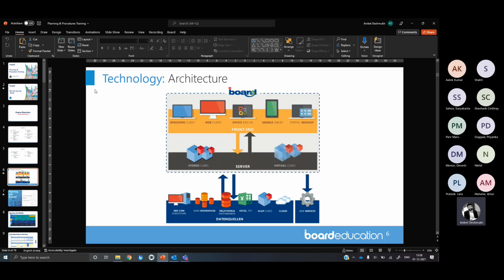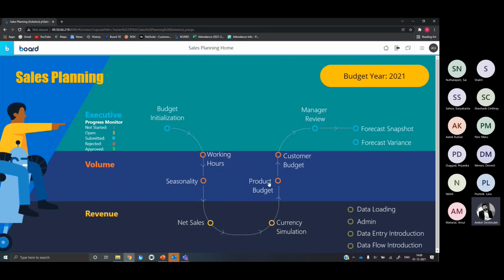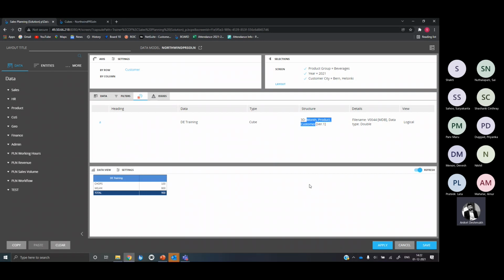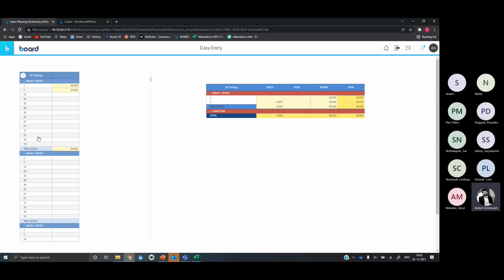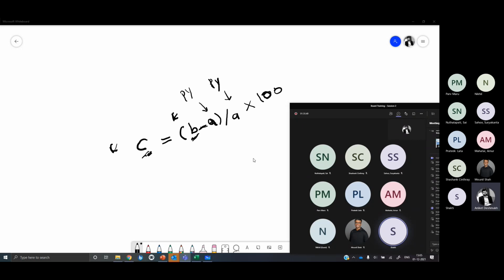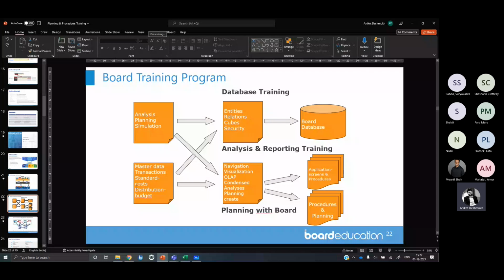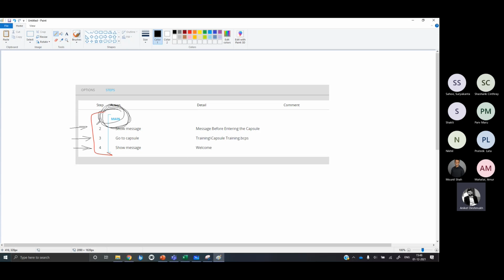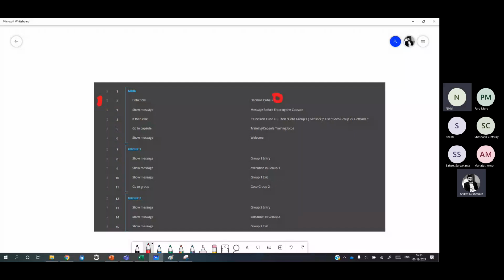Board Training_05 - 20211201